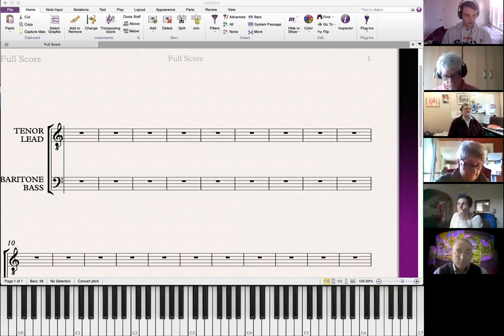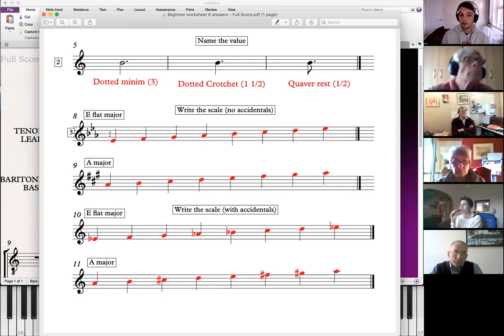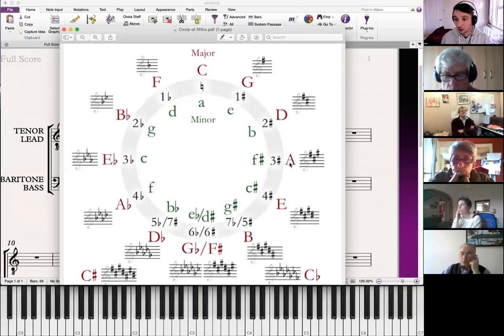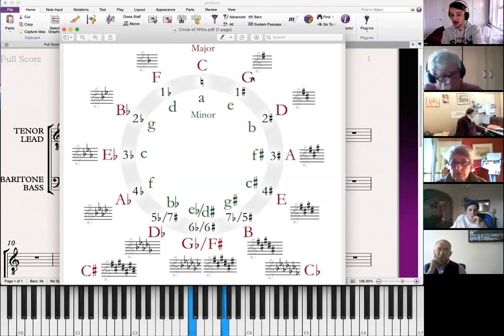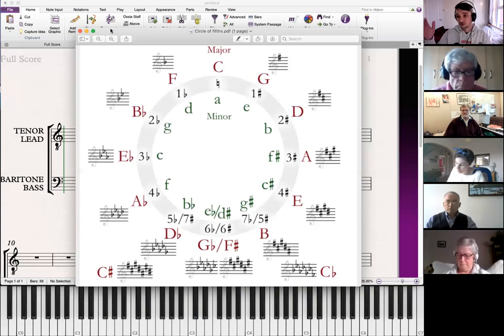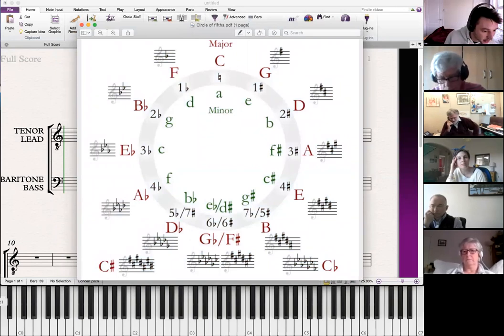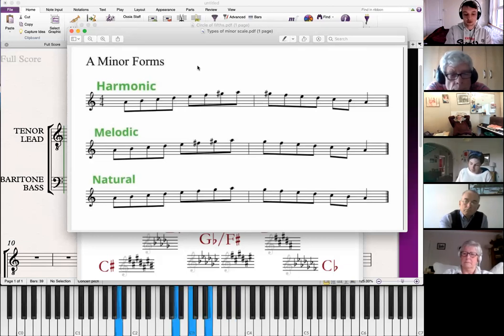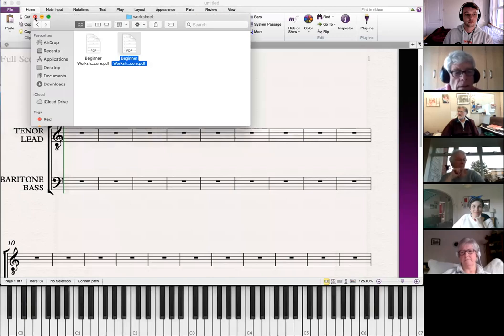Beginner theory: Week 7 - Term 1: Circle of Fifths, Minor Scales